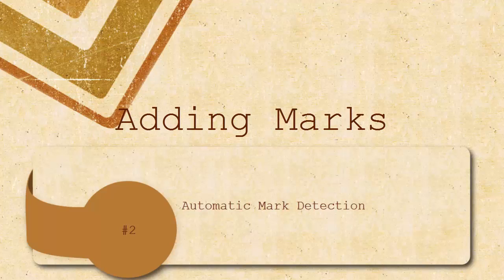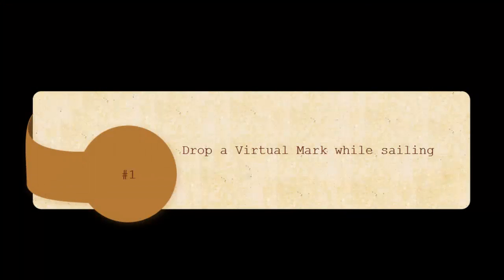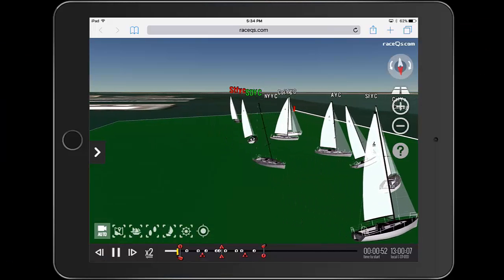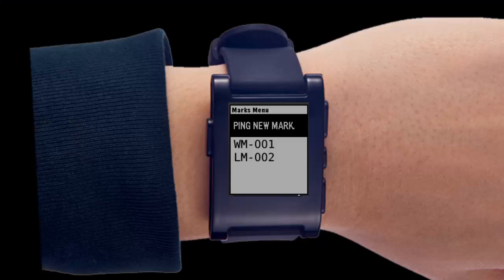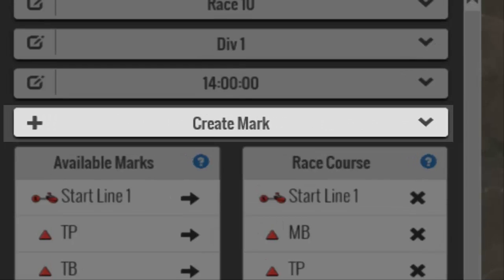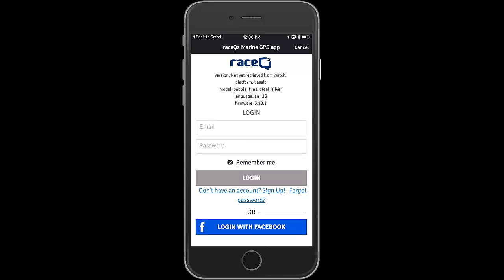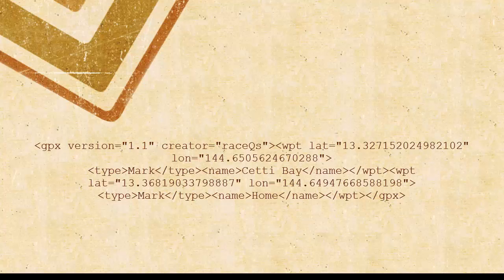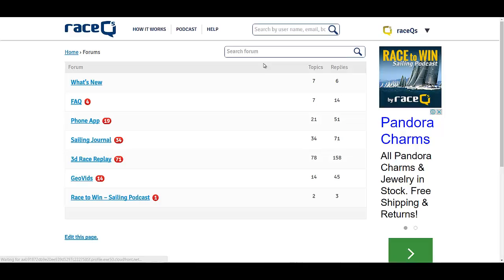Pebble Watch Sailing Navigation - raceQs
Learn how to import marks into your Pebble watch so that you can get layline alerts and navigation data in the raceQs pebble app (Beta).